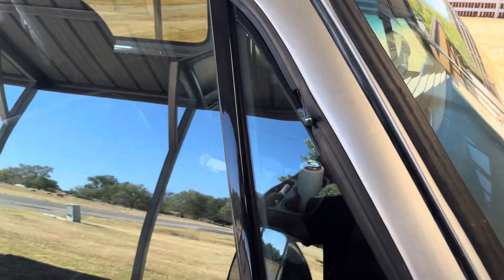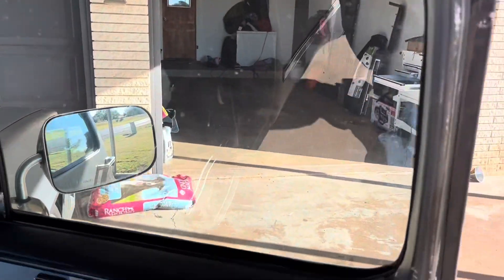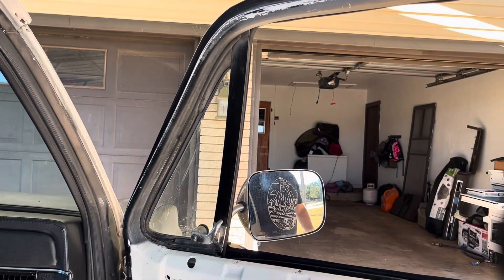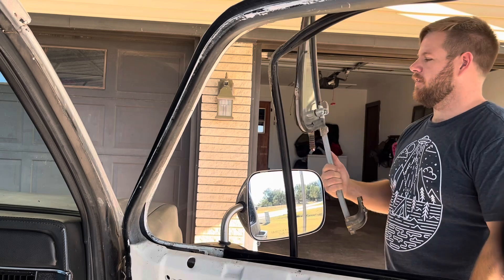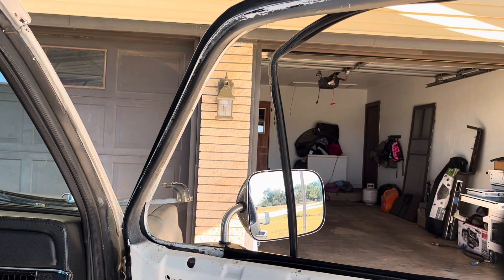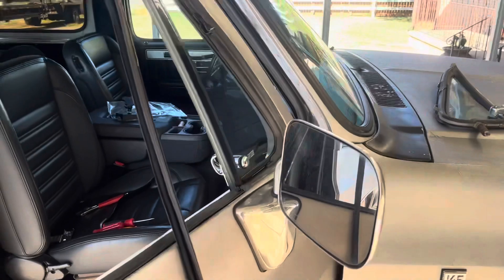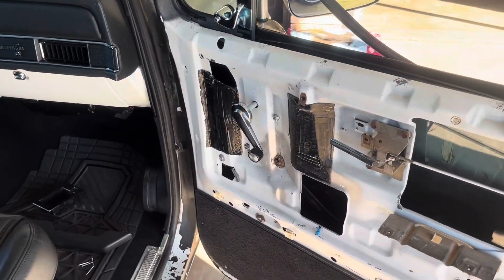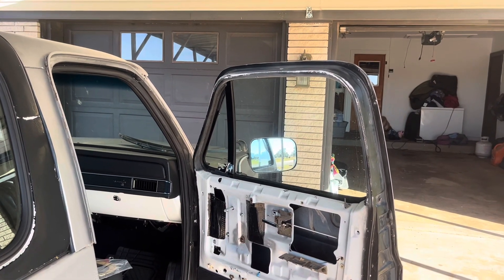Squarebody vent window install.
Just a video of me installing a new passenger vent window into my 1986 ls swapped k5 blazer.

Vent Window